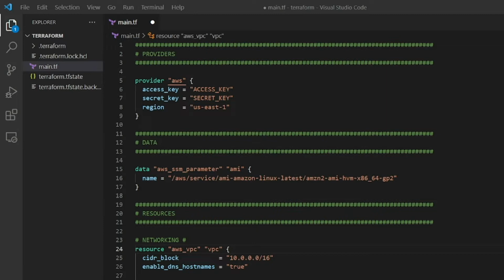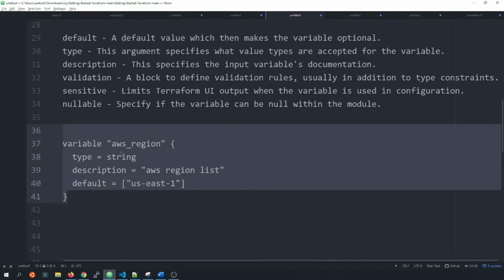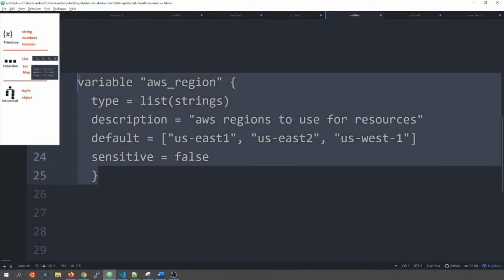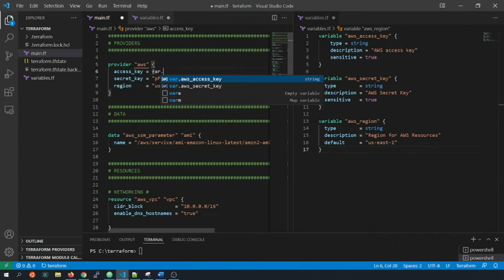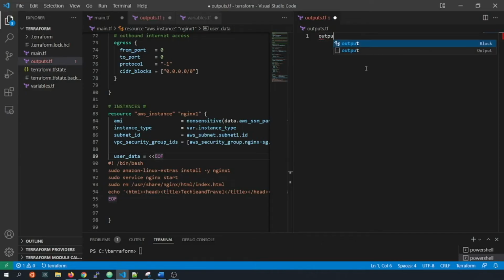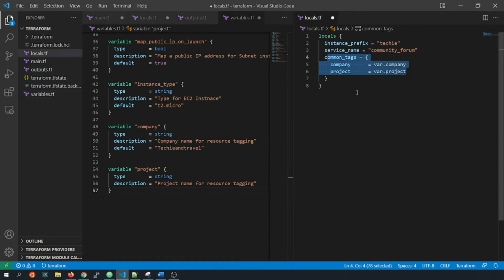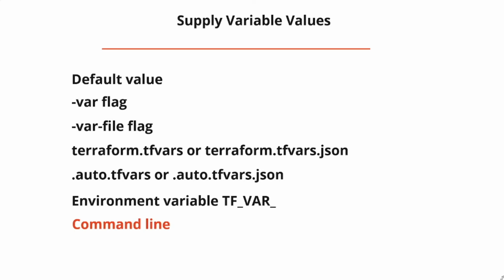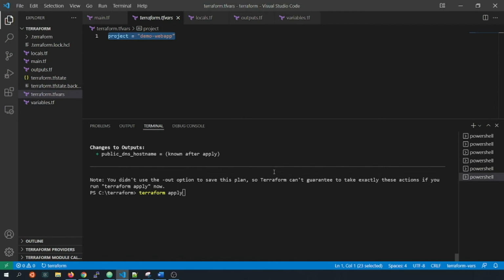Terraform Tutorial | Input, Output and Local Variables | Part 2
This tutorial will explain the use of input variables, output variables and local variables in Terraform configurations and make it more dynamic and reusable. By the end of this tutorial you will be able to create your own dynamic Terraform configuration and build the infrastructure.

Timeline:

- ( 00:10 ) - Overview
- ( 01:26 ) - Input, Output and Local Variables
- ( 02:01 ) - Variables Block and Arguments
- ( 04:20 ) - Variable/Data Types
- ( 07:42 ) - variables.tf configuration
- ( 11:05 ) - outputs.tf configuration
- ( 12:35 ) - locals.tf configuration
- (15:01 ) - Terraform validate
- (16:24 ) - Supplying variables values and Precedence
- (18:05 ) - Deploying the Configuration